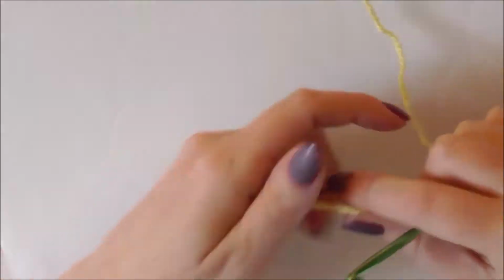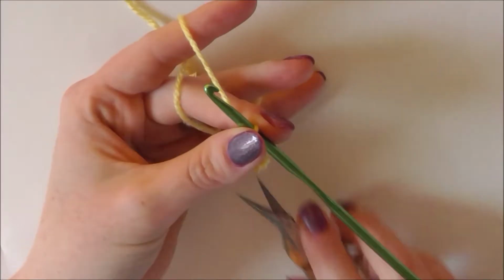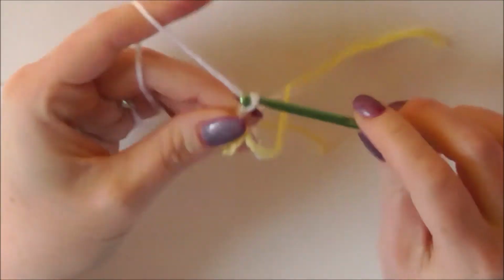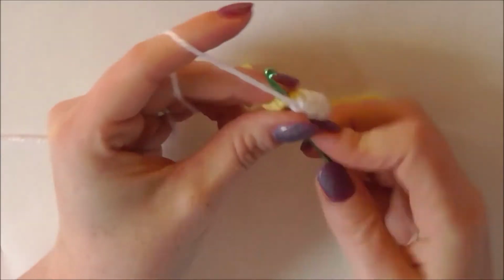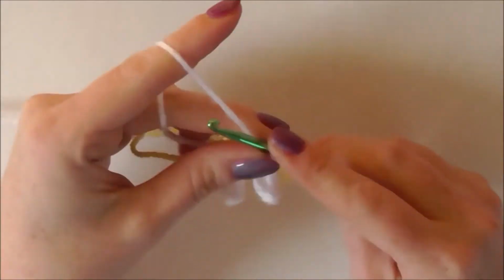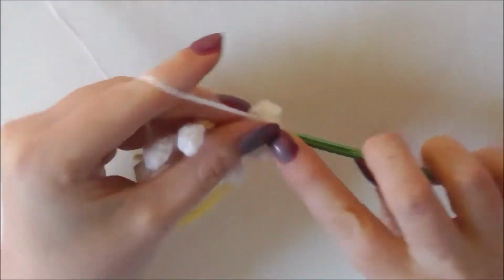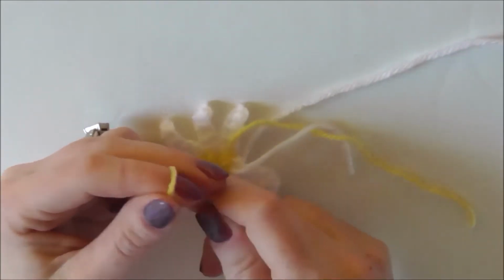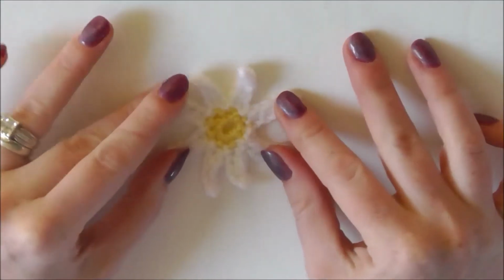Crochet Flower Tutorial | Daisy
Today I will be showing you how to crochet a Daisy flower.

For more Crochet flower videos, find the playlist below along with a link to a video showing you what to make with all your crochet flowers.

This is a quick and simple crochet tutorial perfect for you beginner Crocheters out there.

💛You will need:

-DK yarn in white and yellow.
-4mm crochet hook.
-Embroidery needle.
-Scissors.

💛Etsy Pattern Store:

💛Etsy Custom Store:

Much Love,